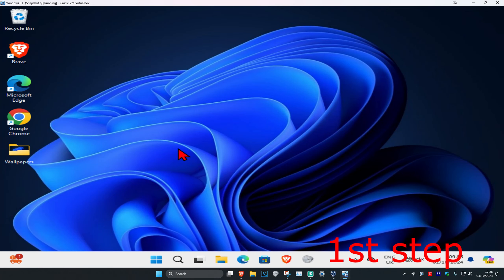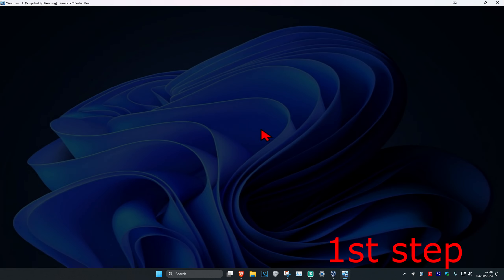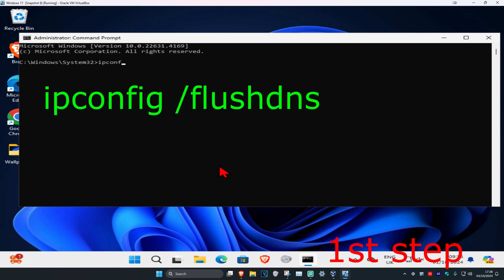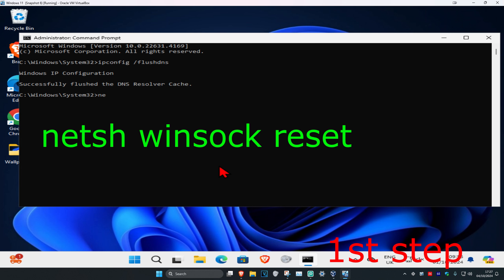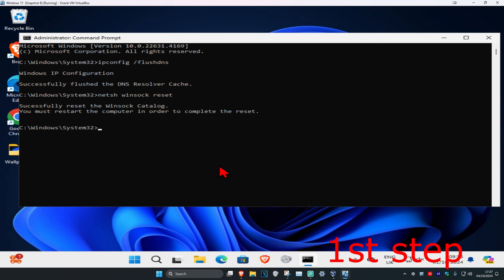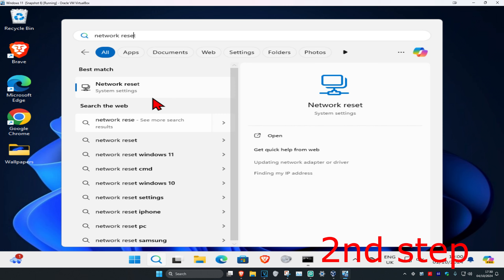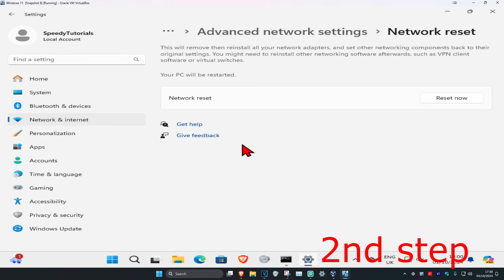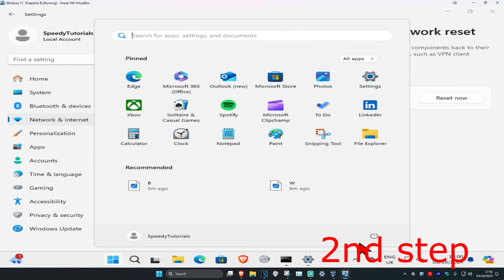How To Fix Unidentified Network in Windows 11/10/8/7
How To Fix Unidentified Network Windows 11/10/8/7

How To Fix Unidentified Network in Windows.

At times, you may face an issue with the network connectivity when trying to connect to the network, where the error says “Unidentified network“.